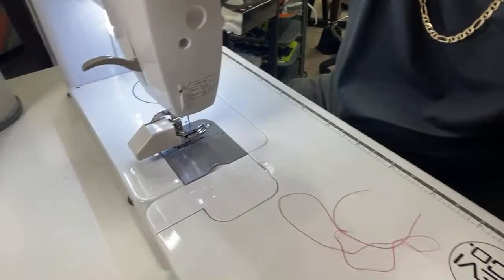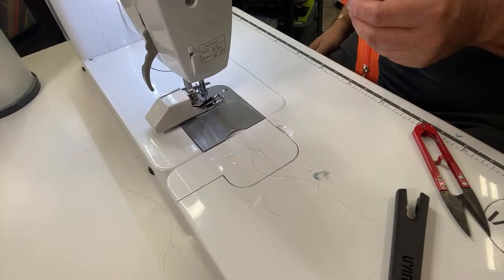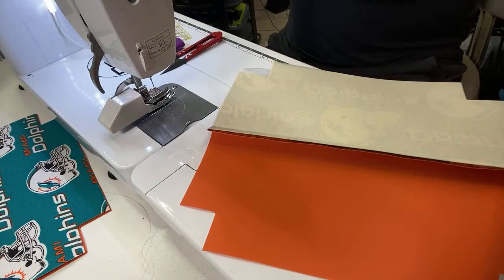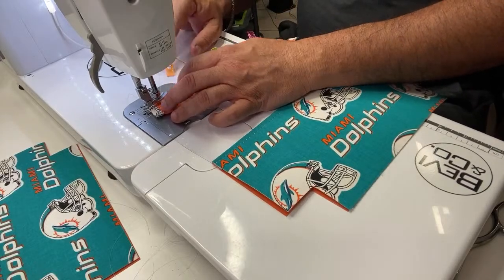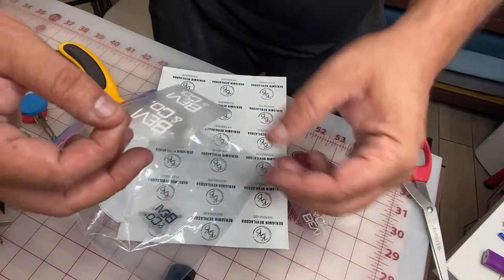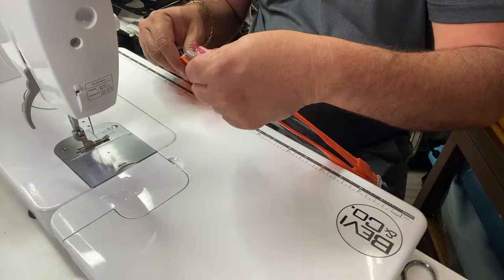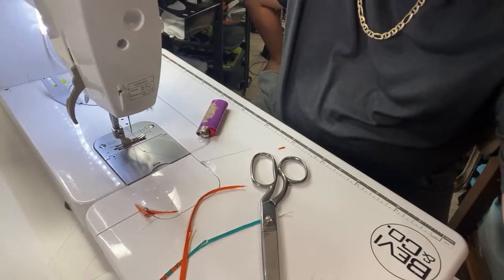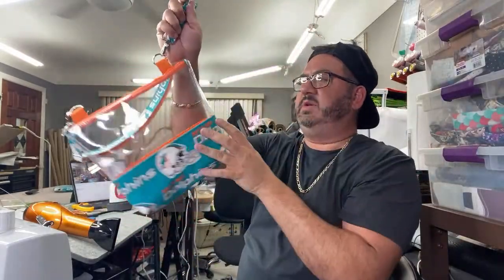Sewing the Stadium Game Day Bag - Brother PQ1500SL -Bevi & Co